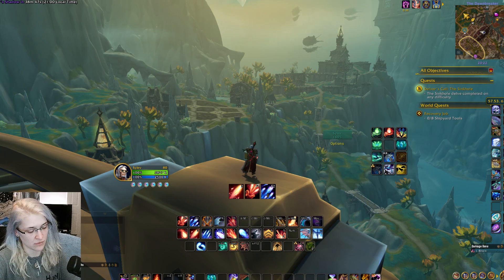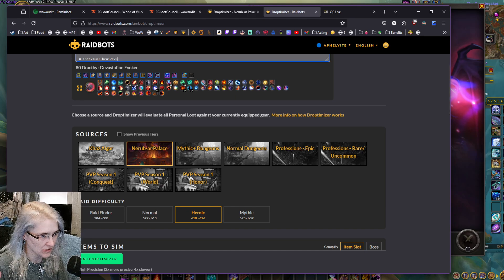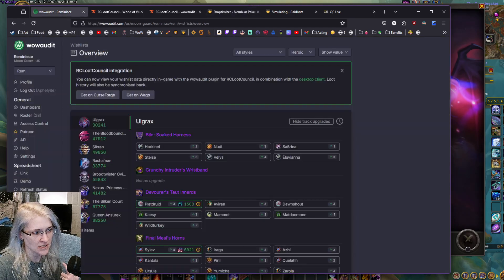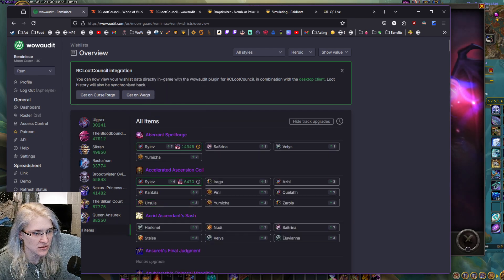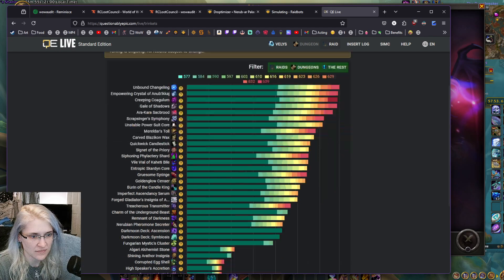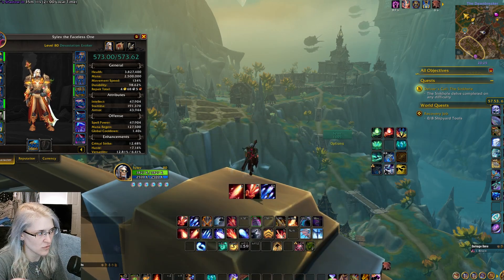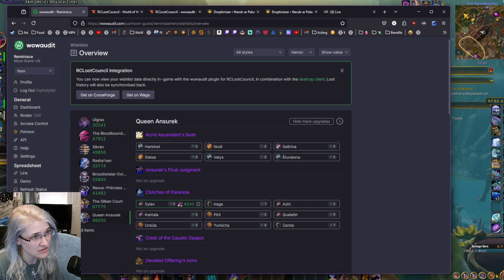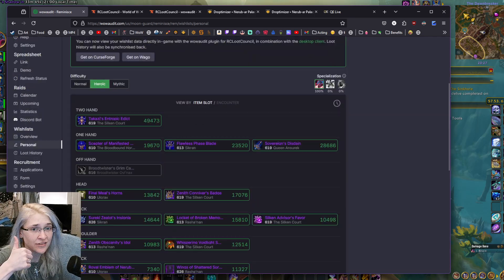How my guild uses simulations for Raidbots, Wowaudit, and Simulationcraft/simc